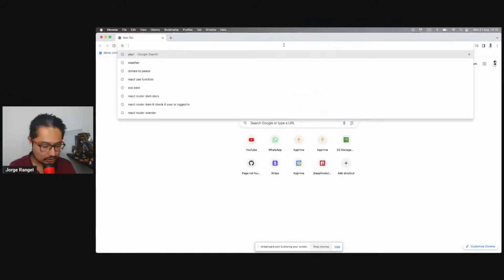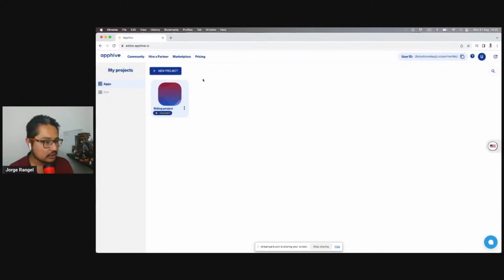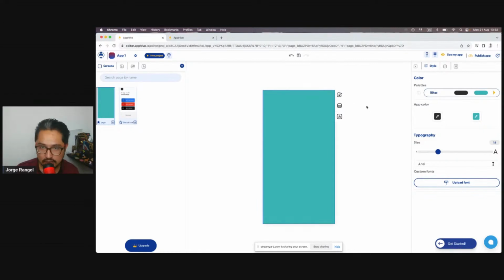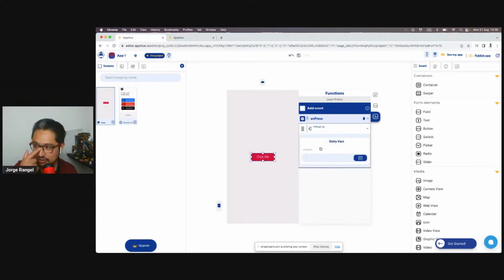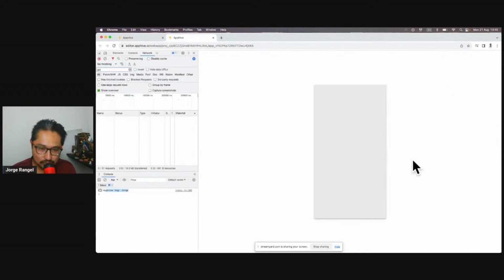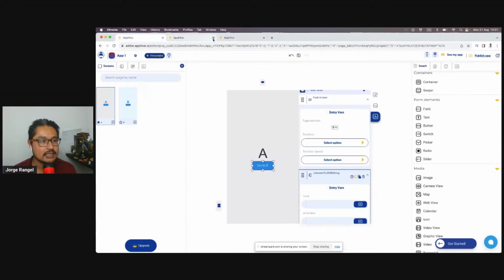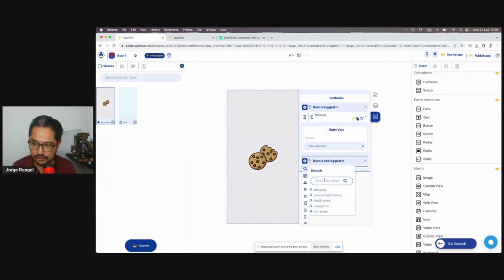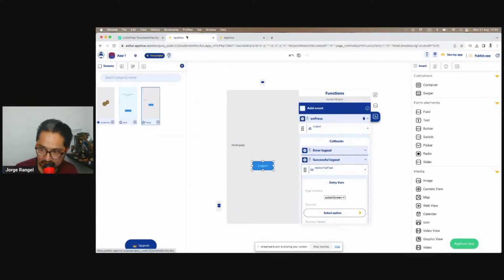Mastering App Development | How to build a Recipe App with Apphive | Chapter 1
The first chapter of the series 'Mastering App Development,' presented by Jorge, provides an introduction to the platform and demonstrates how to create a project and an application from scratch. It also covers other fundamental concepts such as callbacks and modifying control properties.

Chapters:

00:00 Welcome
06:30 Firebase database
12:59 The app supports Android, iOS, and web
19:29 Dragging and Dropping Elements in the User Interface
26:00 Power Apps application
32:31 A button and event are added to return to the previous page
39:01 Callbacks are a significant part of update functionality
45:30 The start screen serves as a welcome screen